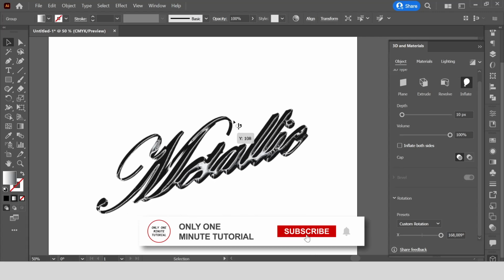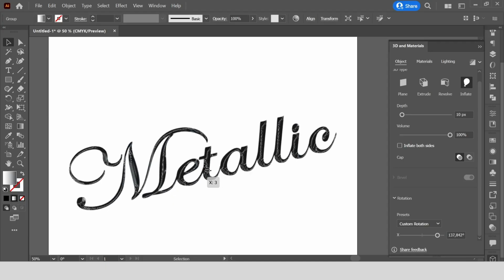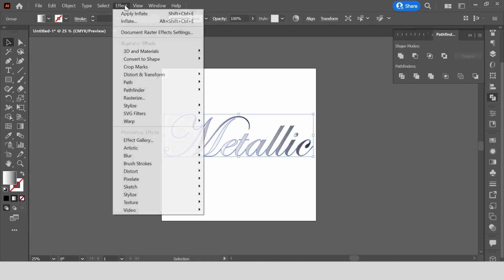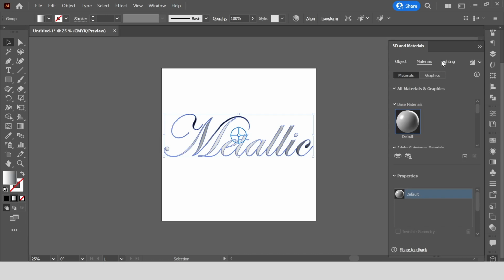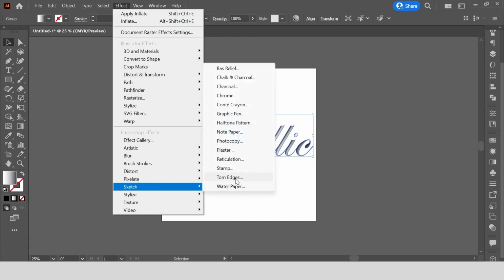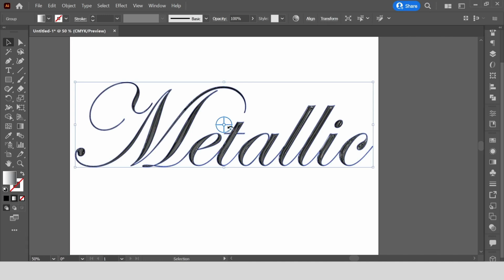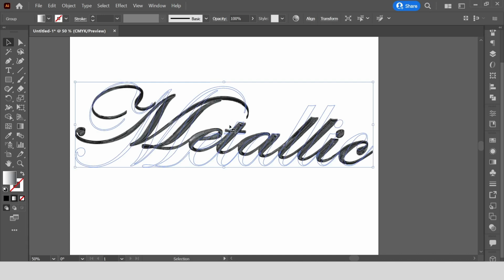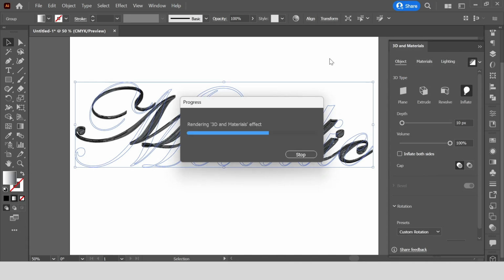🚨EASY AND FREE🚨 3D Metallic Text Effect in Illustrator | 1 Minute Illustrator Tutorial